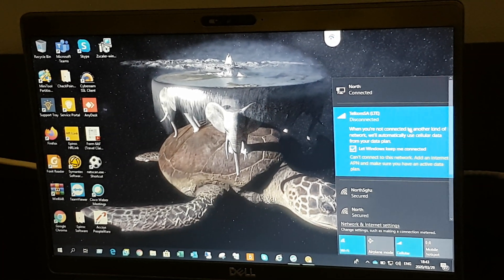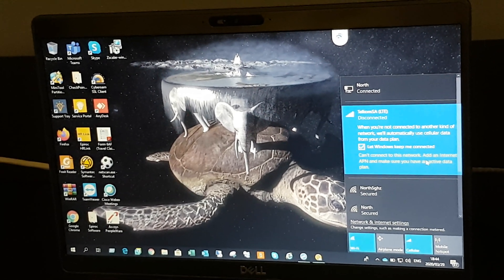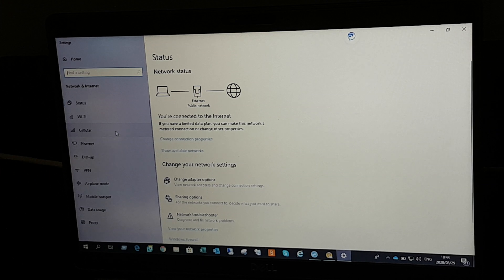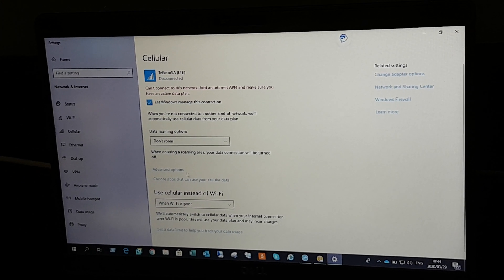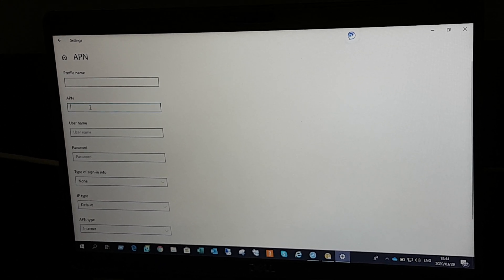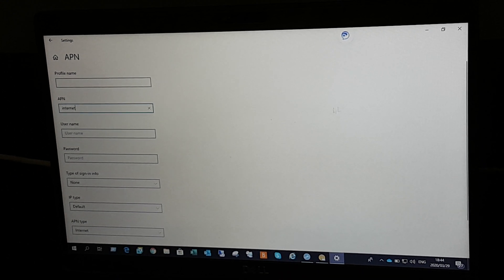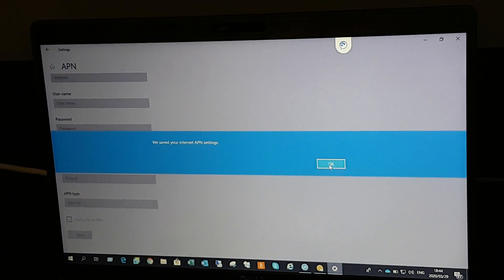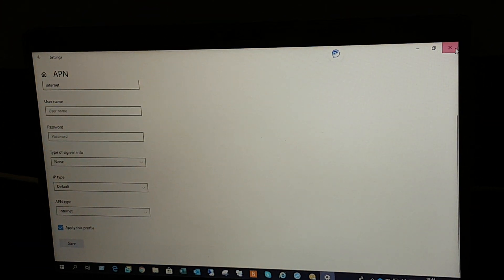How setup a windows 10 apn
Windows 10 apn setup